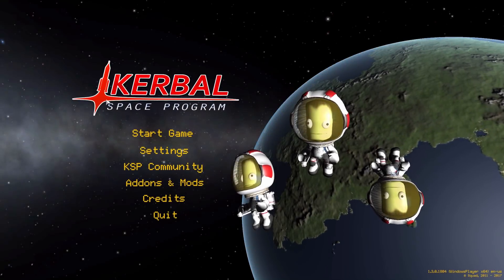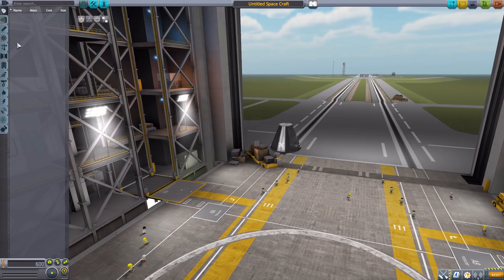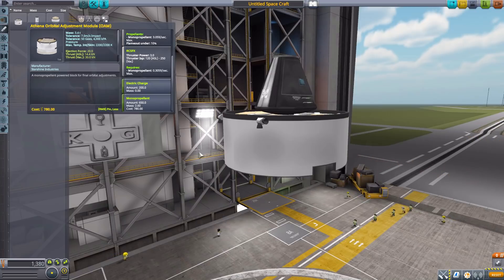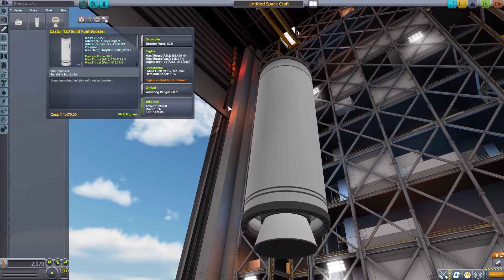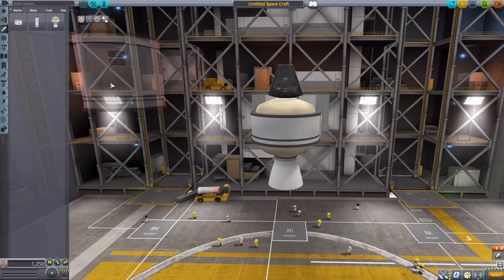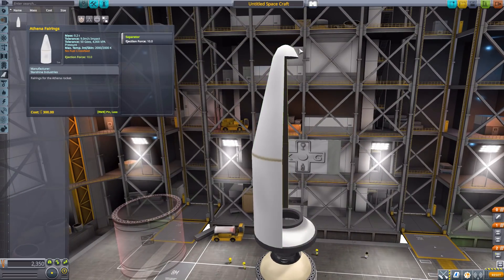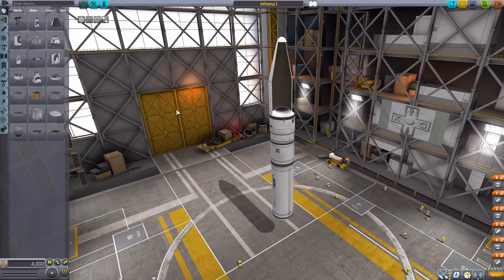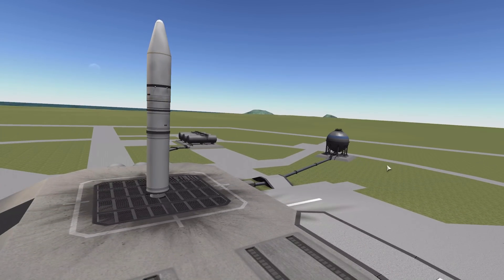KSP Mods - Athena Pack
In this episode I mess around with The Athena Pack mod which adds into the game all you need to build an Athena Rocket.